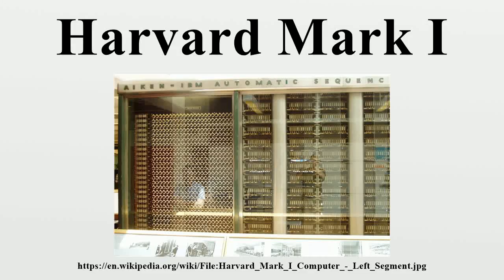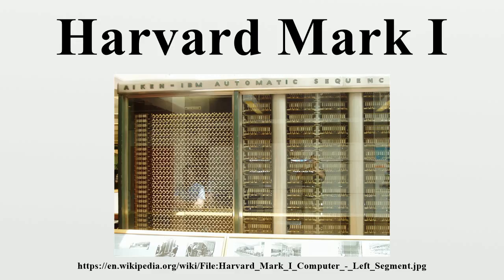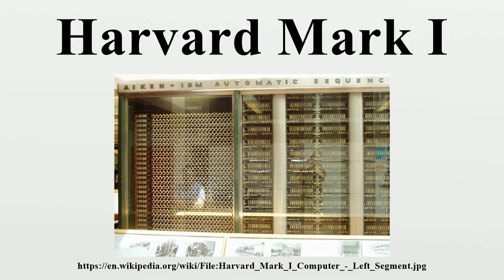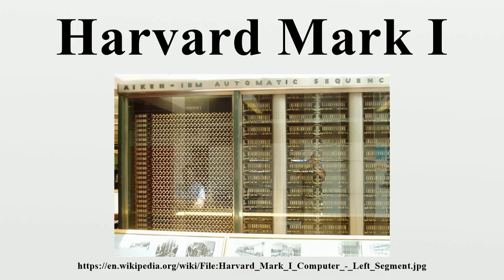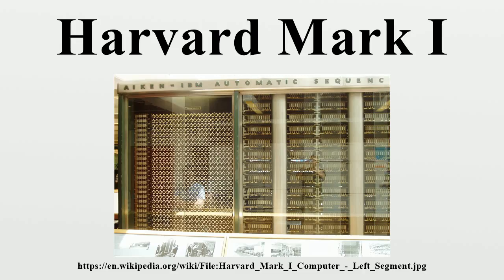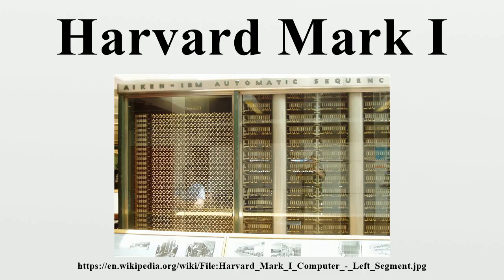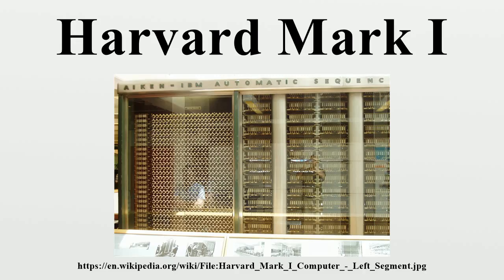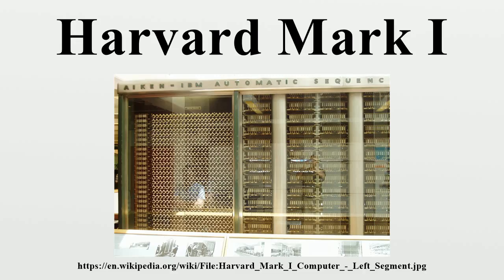Harvard Mark I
The IBM Automatic Sequence Controlled Calculator (ASCC), called Mark I by Harvard University’s staff, was a general purpose electro-mechanical computer that was used in the war effort during the last part of World War II.The original concept was presented to IBM by Howard Aiken in November 1937.

Image-Copyright-Info
Author-Info:   Original uploader was Daderot at en.wikipedia

Image-Copyright-Info